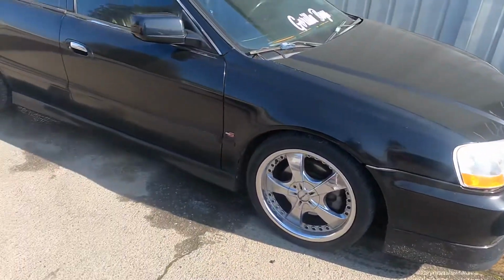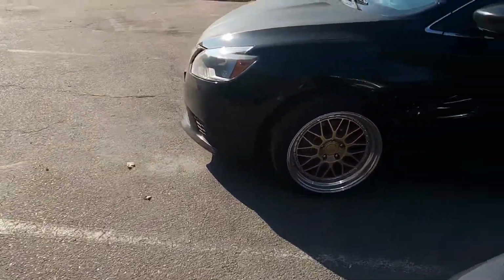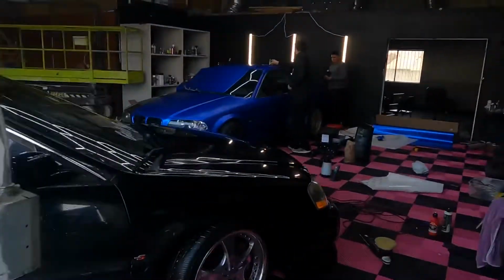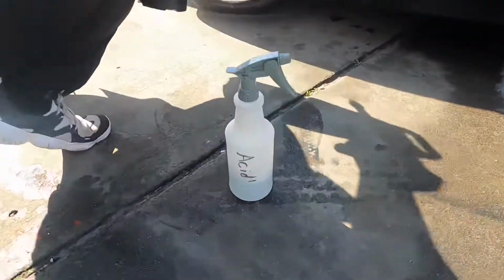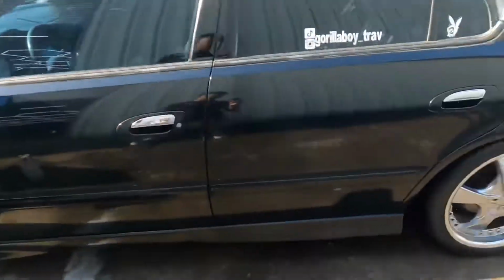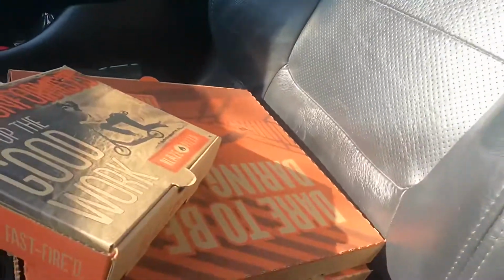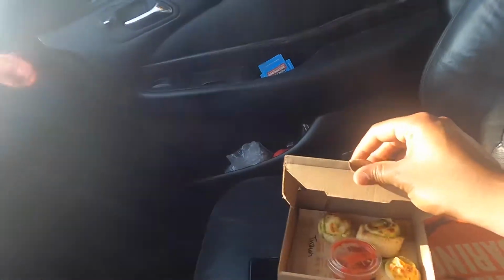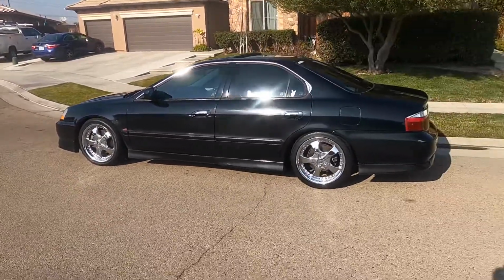Vlog #1 Getting my Chrome wheels Acid washed/ Crazy Results.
What’s up my Gorilla Family this is the Channels first Car Vlog, My buddies over at Gloss techniques hooked me up with a free Acid Chrome wheel cleaning as well as a wash.

Hope you guys enjoy this Car Vlog more than I enjoyed making it can’t wait to see what the future holds for this Channel.